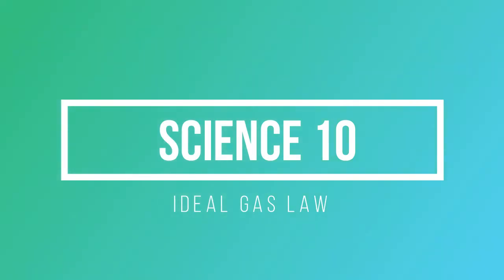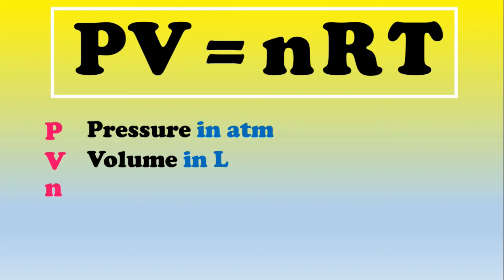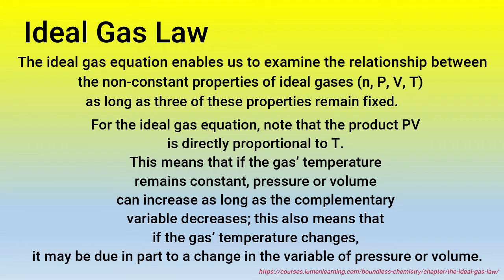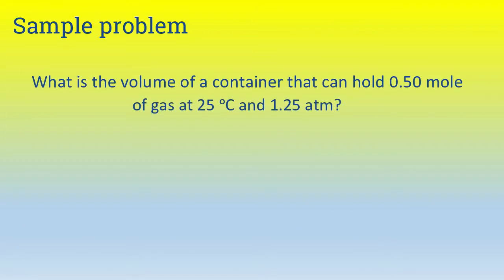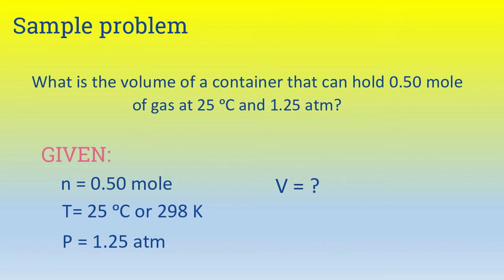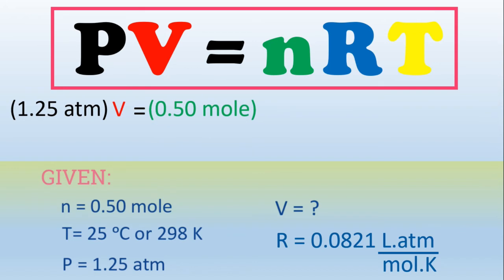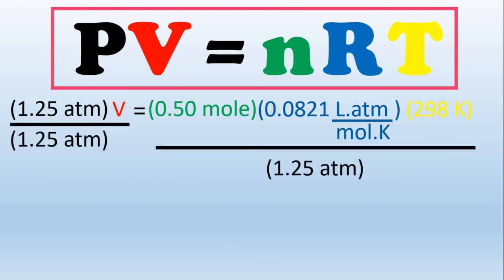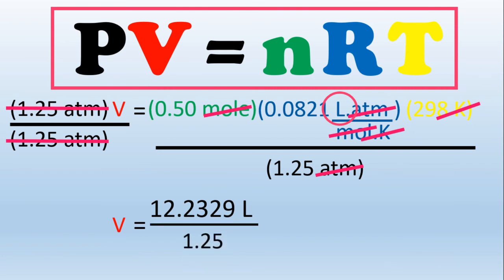SCEINCE 10: Ideal Gas Law